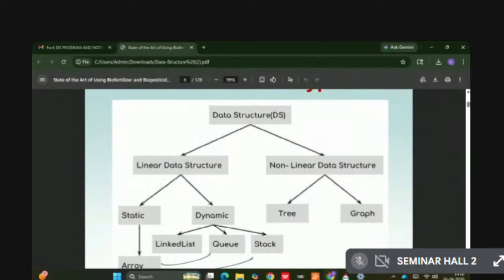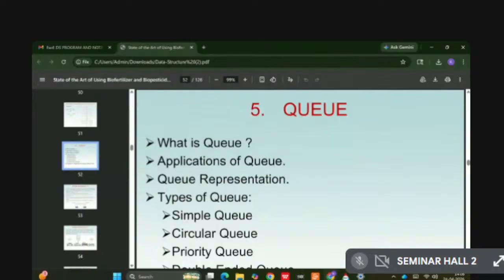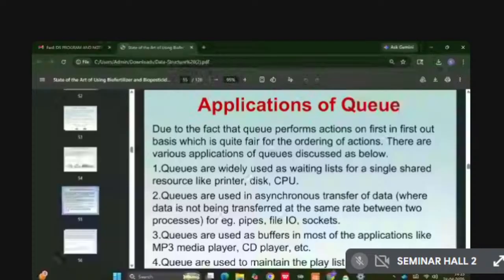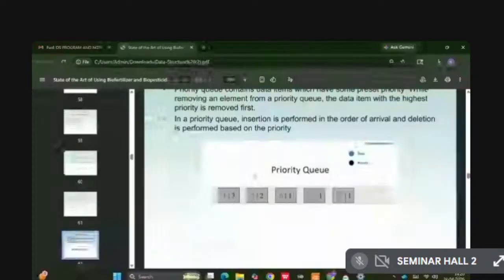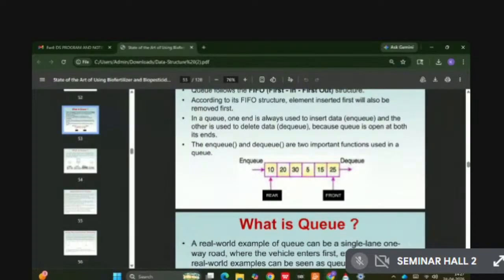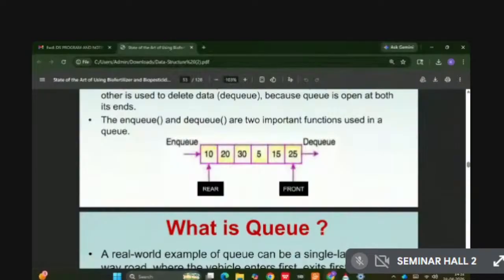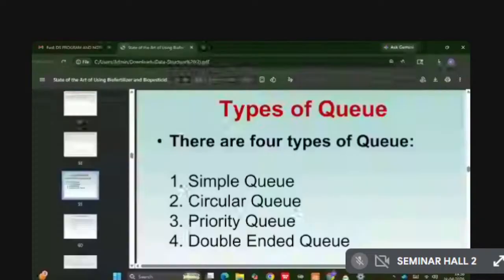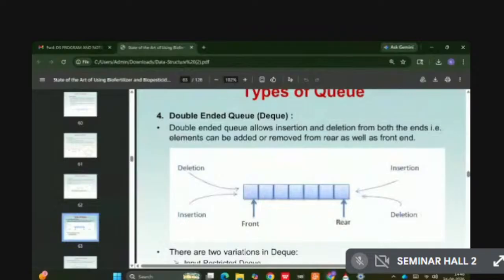DS GET CLASS|| 24/04/2026|| AID || BY NAGA RAJ SIR